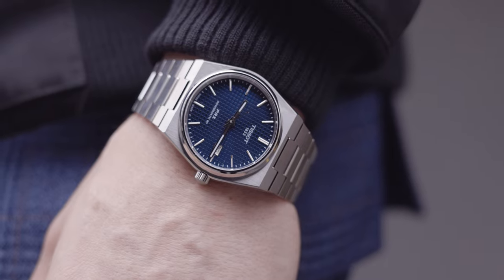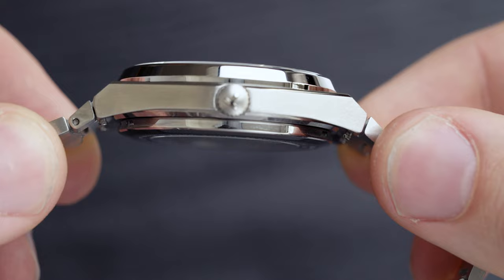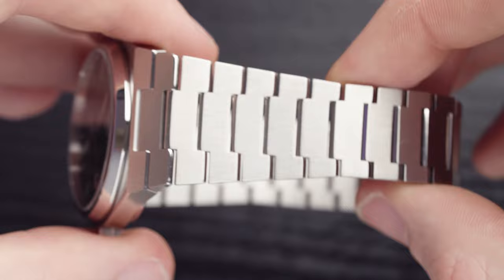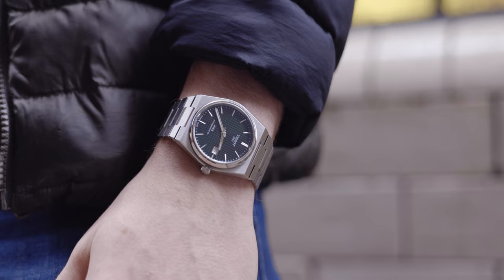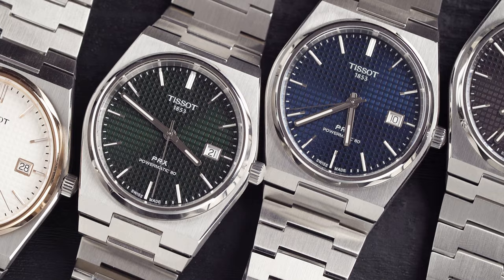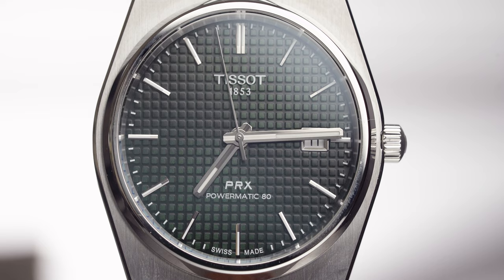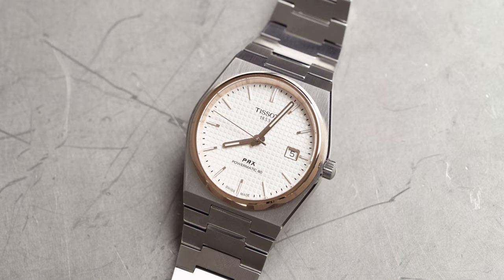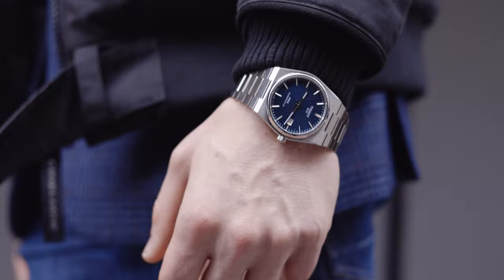Which Tissot PRX Is Right For You?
Can't decide which Tissot PRX is right for you? Well today we have the perfect video for you! Enjoy!